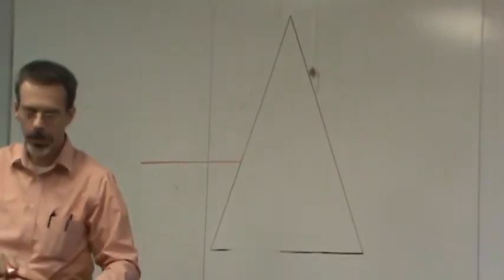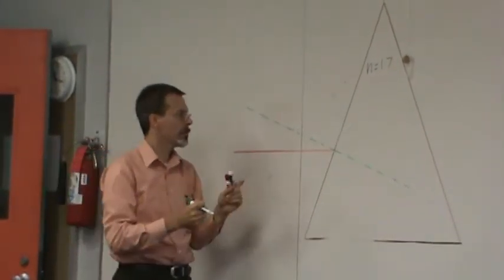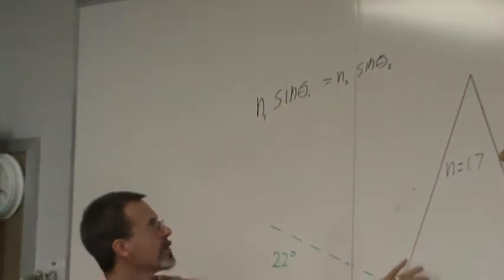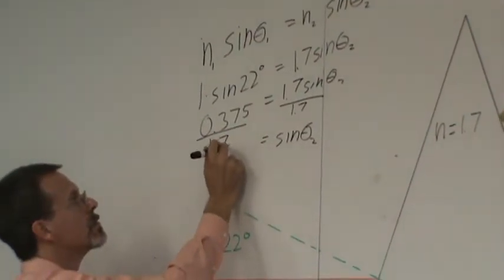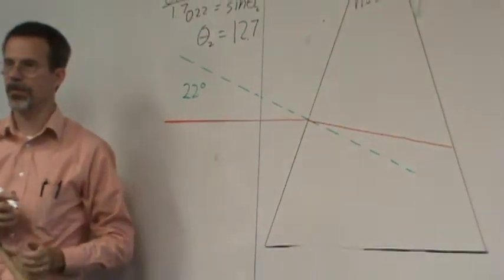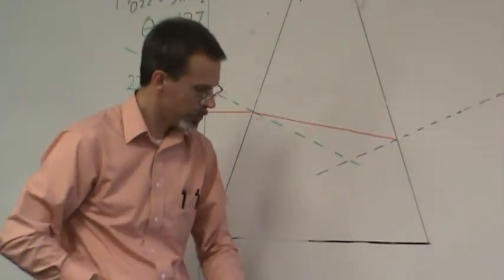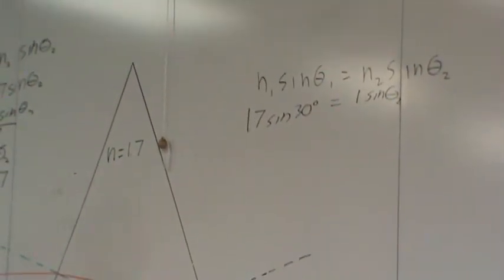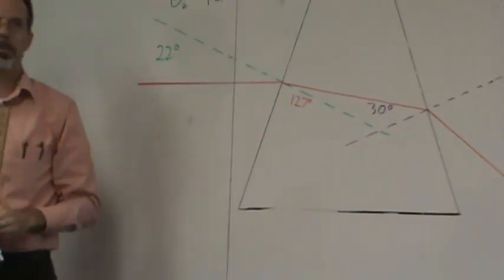LCV_Bonham_PrismRefraction_2011.MPG